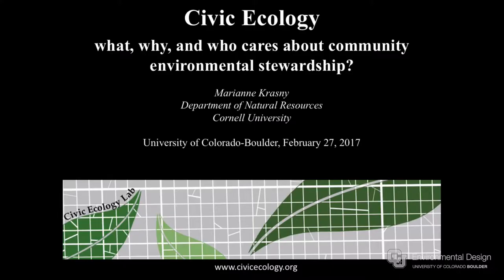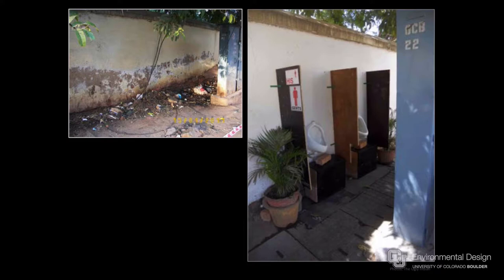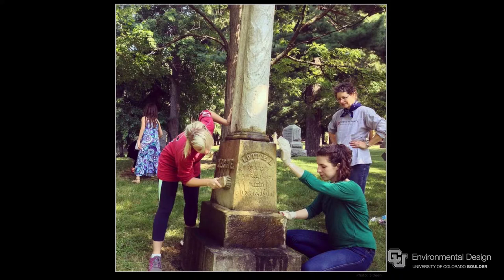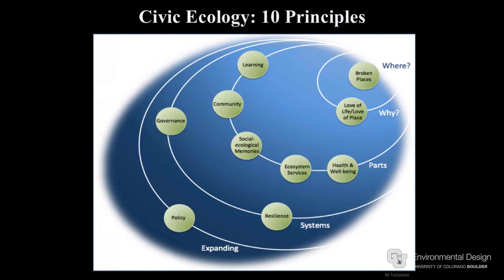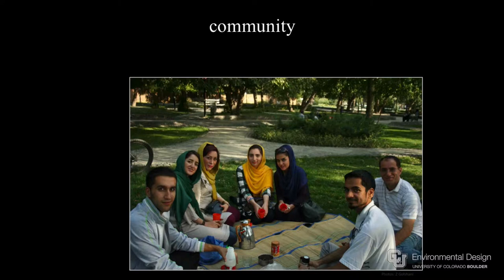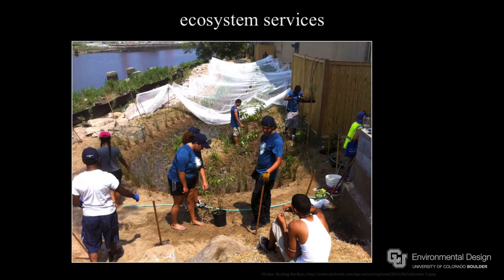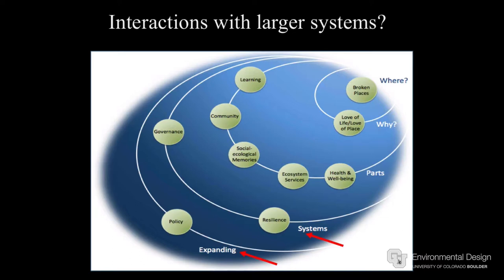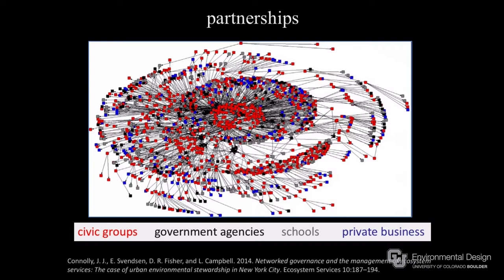Marianne Krasny | Guest Lecture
2017
Part of the CU Boulder Environmental Design lecture series